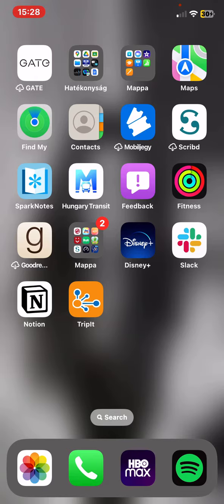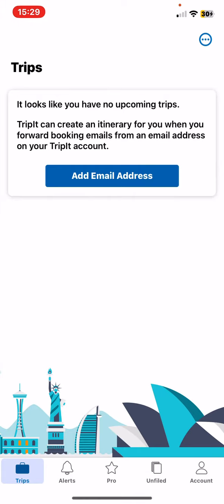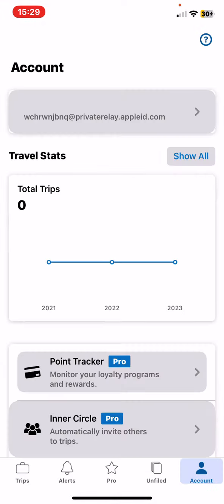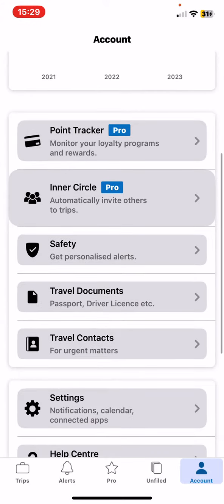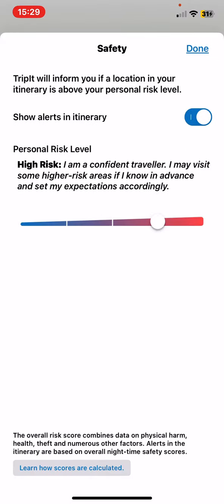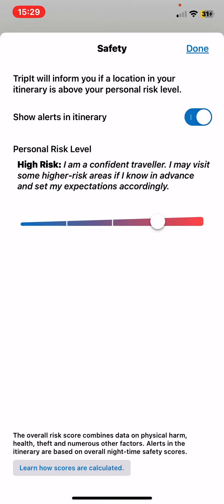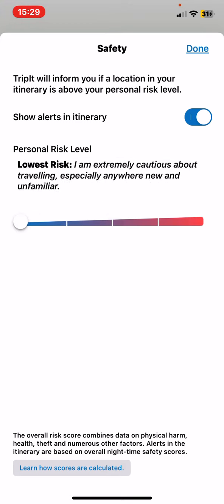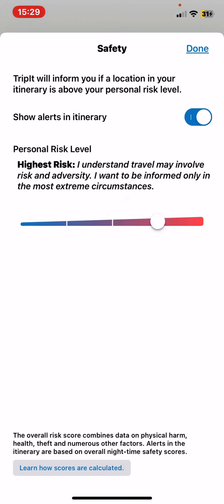How to set the personal risk level in TripIt?